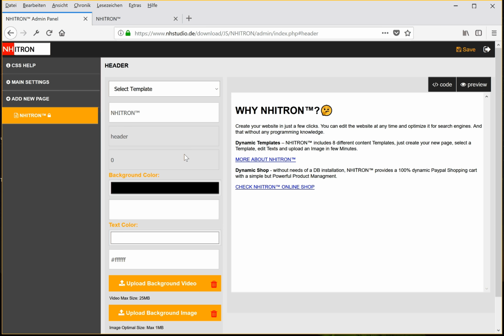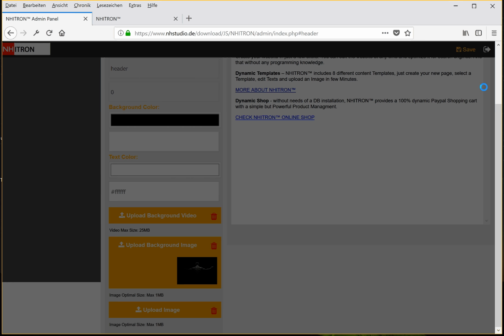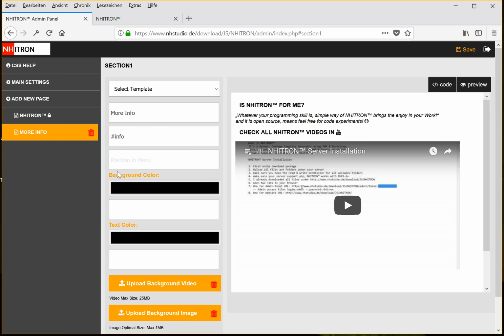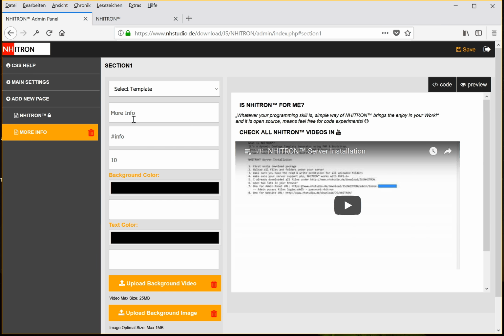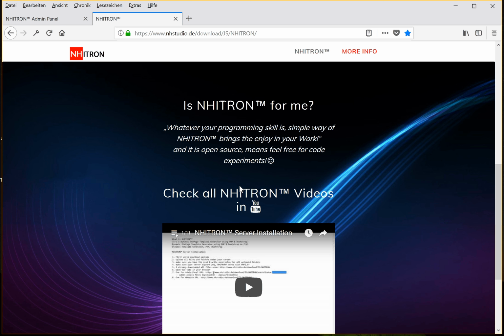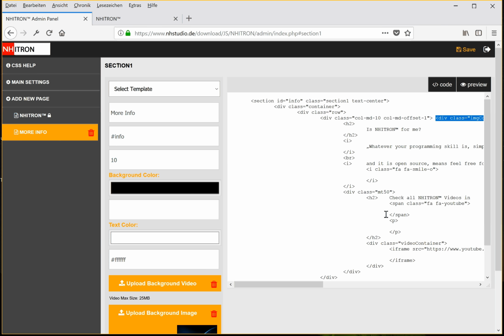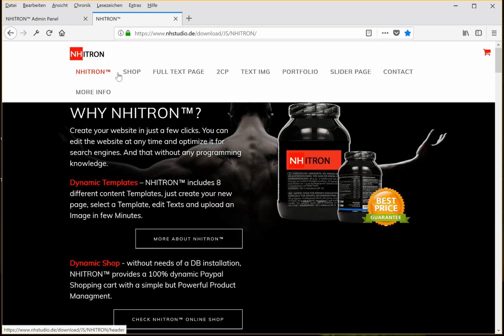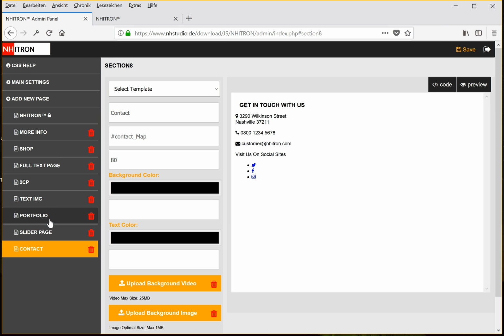NHITRON™ Header Customizing -Adding Pages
Dynamic OnePage Template Builder using PHP & Bootstrap on FLY!